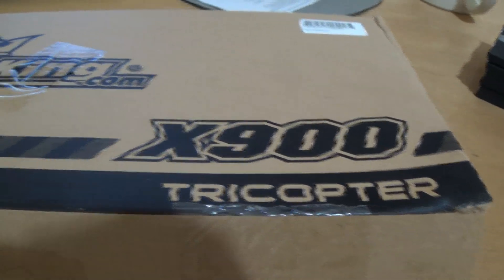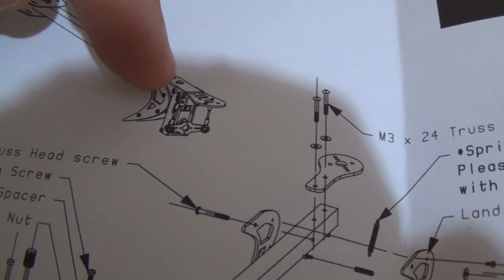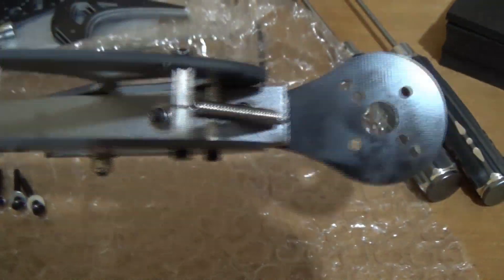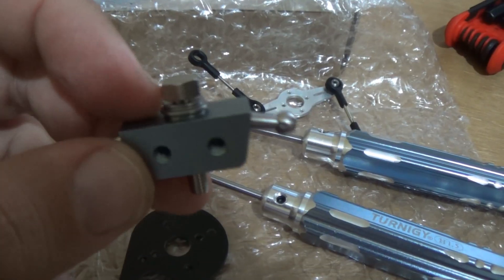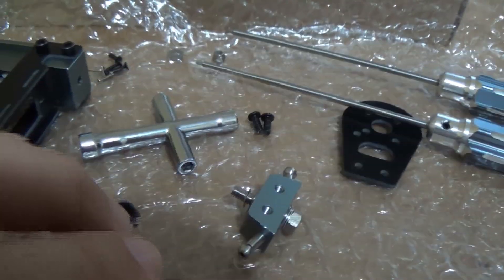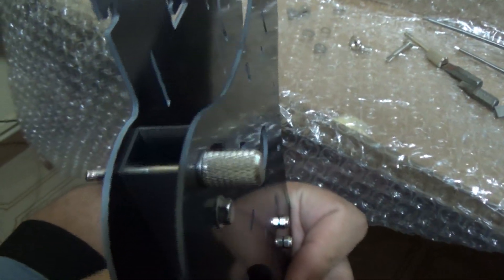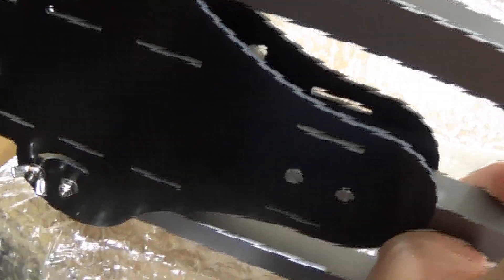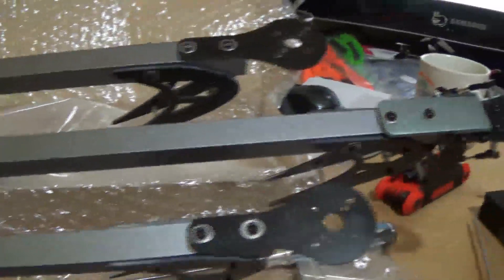RC NA VEIA - Assembling X900 tricopter frame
Parts:
HobbyKing 40A Blue Series Brushless Speed Controller
NTM Prop Drive Series 28-30A 750kv / 140w
10x4.5 SF Propellers
ZIPPY Compact 2700mAh 3S 35C Lipo Pack
HobbyKing 929MG Metal Gear Servo 2.2kg/ 12.5g/ 0.10sec
HD Wing Camera 1280x720p 30fp
KK2.0
Hobbyking KK2.0 Multi-rotor LCD Flight Control Board
FrSKY D6FR ACCST 6 Channel R

I'll post some pictures and comments in my blog. Is in portuguese but there's an option to translate it.

Colocarei fotos e comentários no meu Blog,

Succar